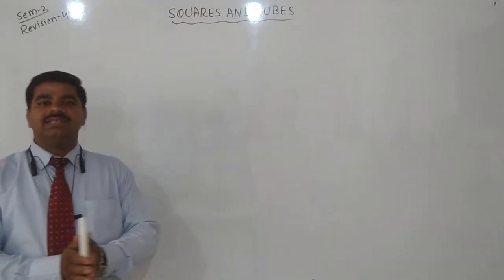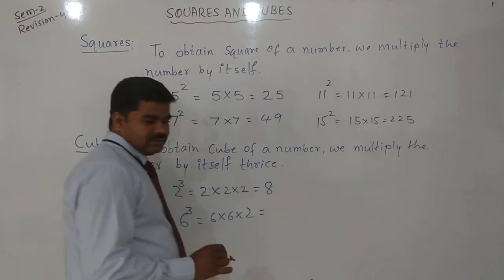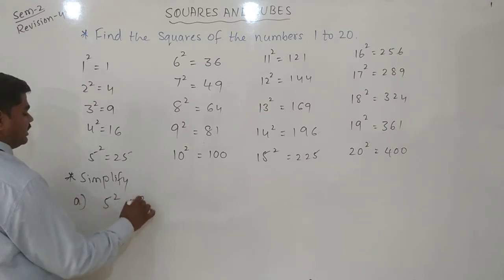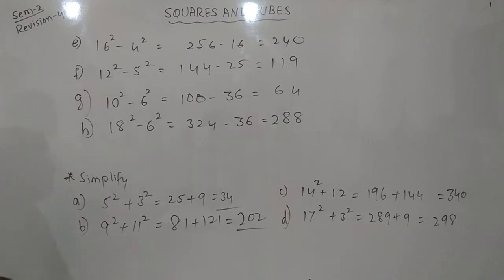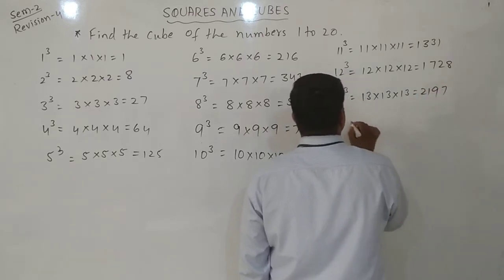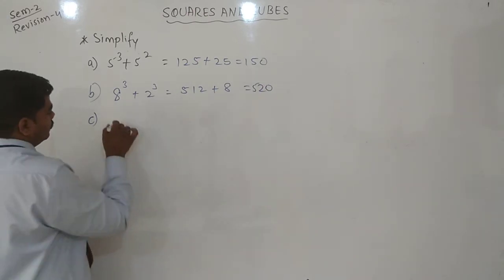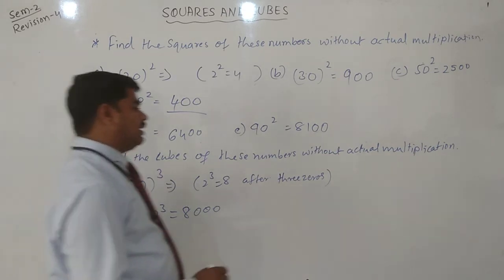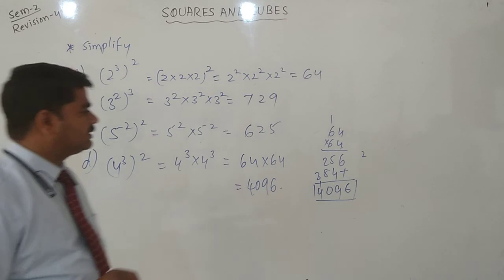CBSE 5 MATHS BY MUTTU SIR SEM 2 REVISION 4